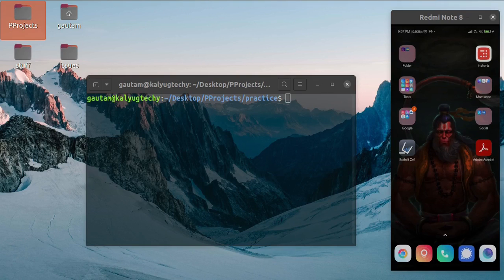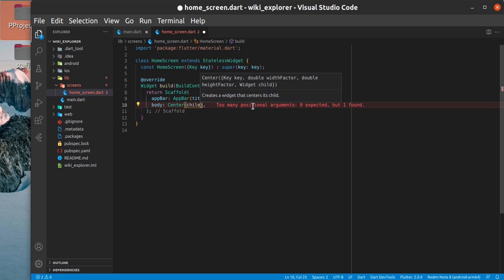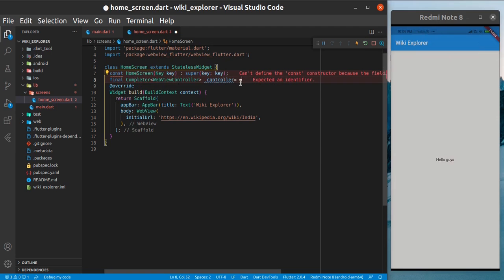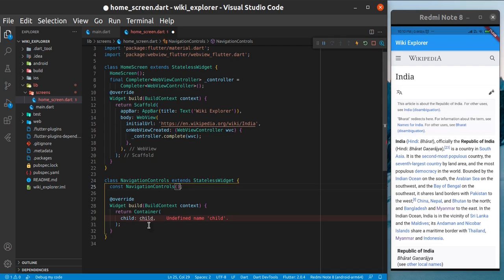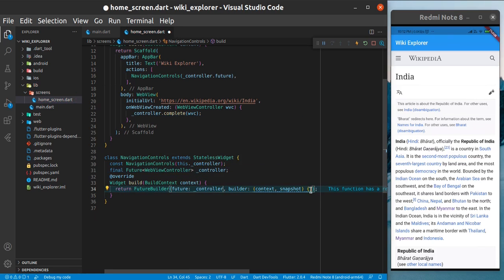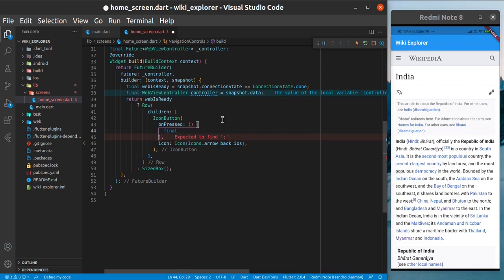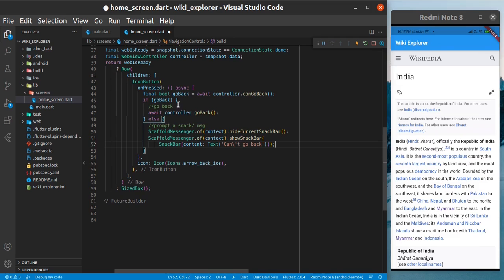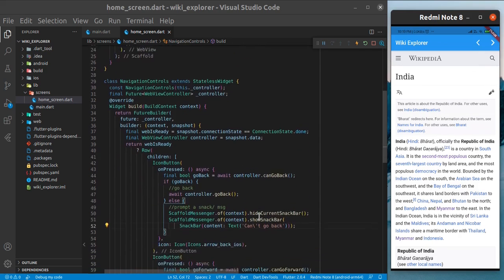Wiki Explorer App From Scratch PART-1 | Navigation Controls Clicked Links On Wikipedia | Flutter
Use of Webview Flutter plugin
Hey Guys in this video we will implement Navigation controls of the tapped links, which are internally stored by the Webview flutter plugin.